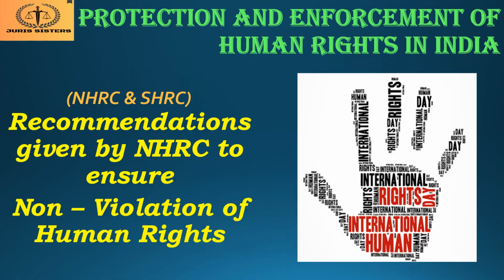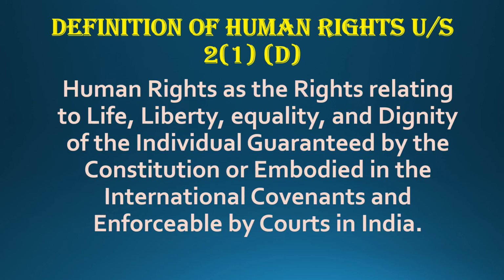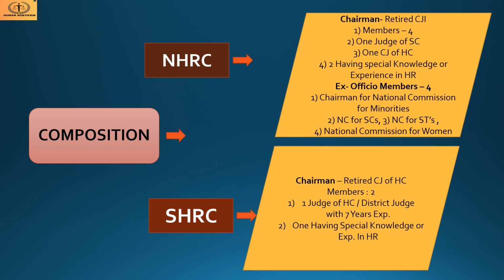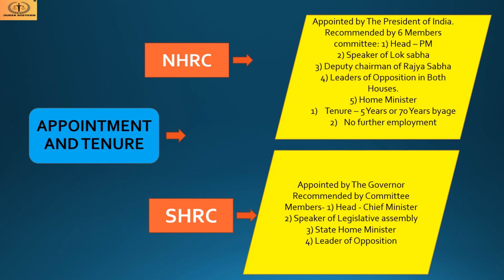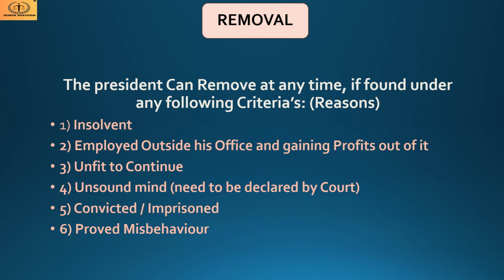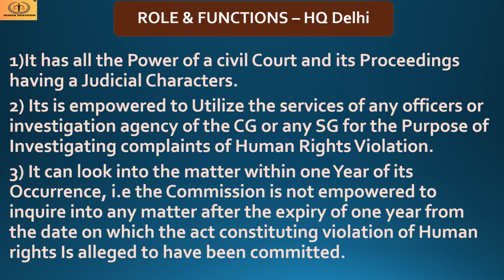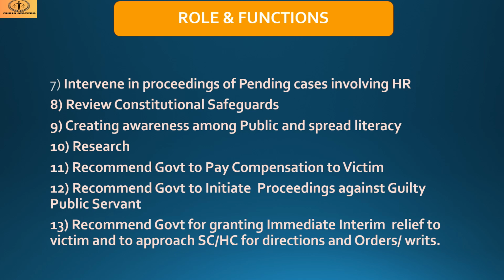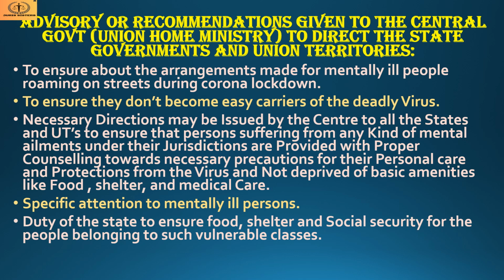PROTECTION AND ENFORCEMENT OF HUMAN RIGHTS IN INDIA (NHRC & SHRC)| ADVICE TO CG| HR DURING LOCKDOWN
This Video mainly Focus on PROTECTION AND ENFORCEMENT OF HUMAN RIGHTS IN INDIA & (NHRC & SHRC) Recommendations given by NHRC to ensure  Non – Violation of Human Rights.
DEFINITION OF HUMAN RIGHTS U/s 2(1) (d)
Human Rights as the Rights relating to Life, Liberty, equality, and Dignity of the Individual Guaranteed by the Constitution or Embodied in the International Covenants and Enforceable by Courts in India.
COMPOSITION
APPOINTMENT AND TENURE
REMOVAL
ROLES AND FUNCTIONS / POWERS
NHRC Recommends to CG–issue Directions to ST & UT’s
Effective Implementations of Lockdown Guidelines without Violating the Human Rights of the Public during this Pandemic ETC.